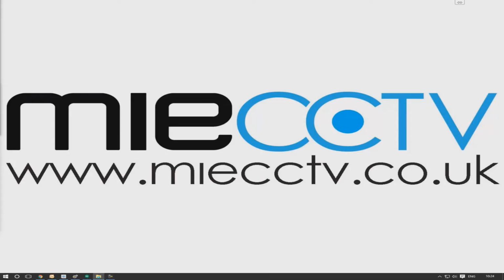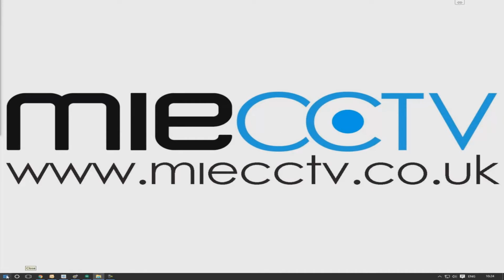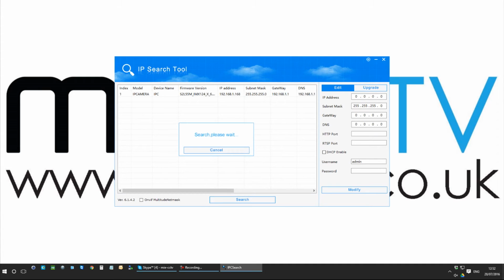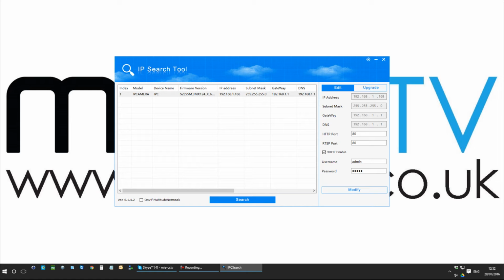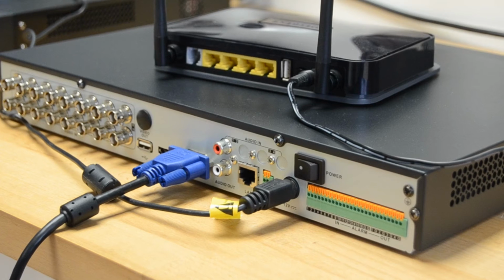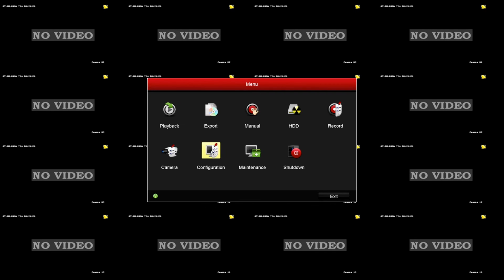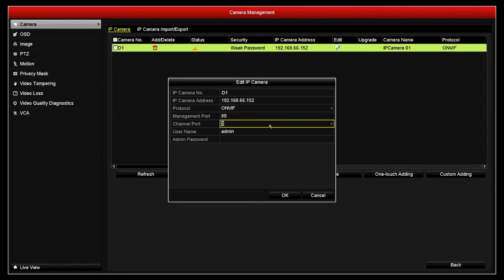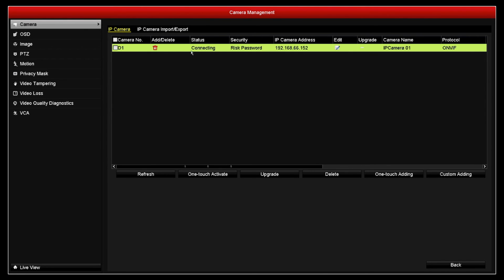How to add your Eclipse IP CCTV Camera to your Alliance DVR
Hi,